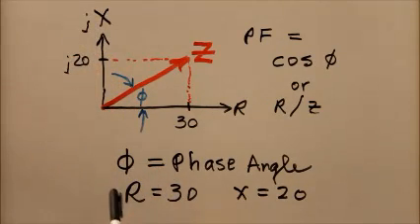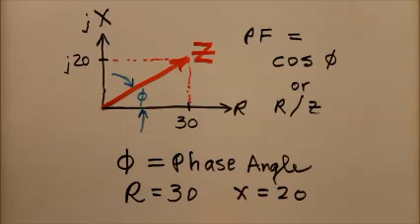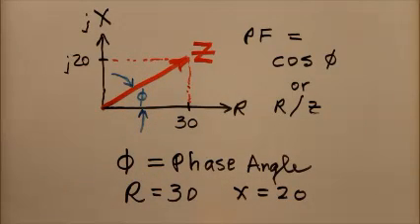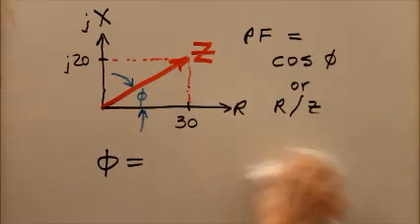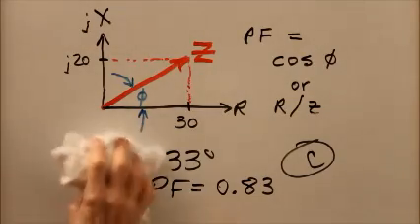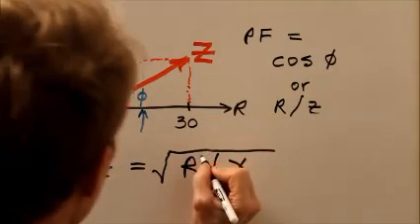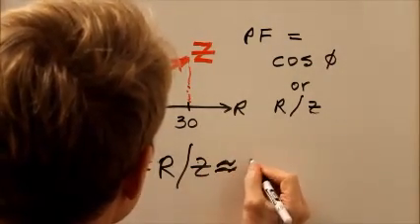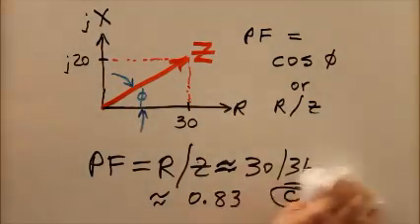Teach Yourself EE Exam Q 41